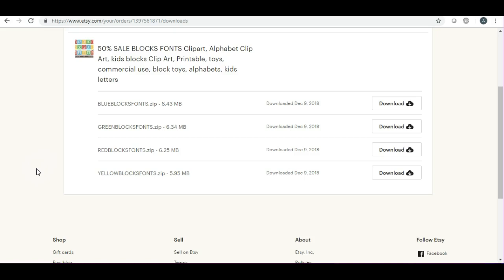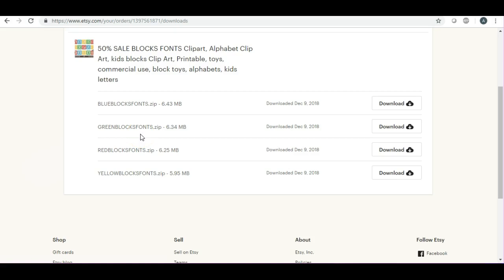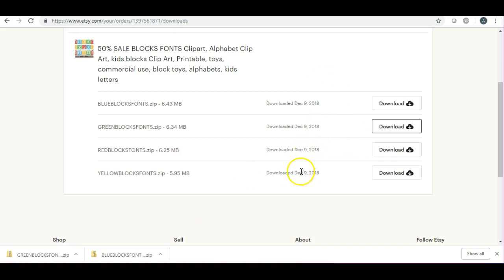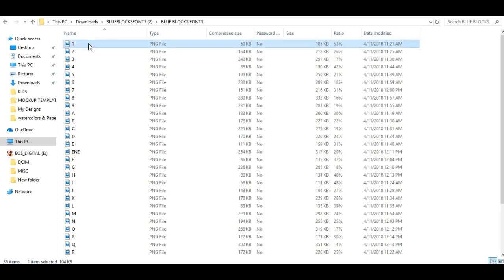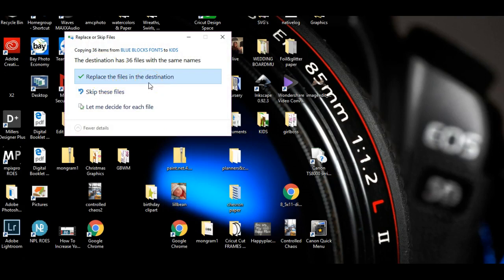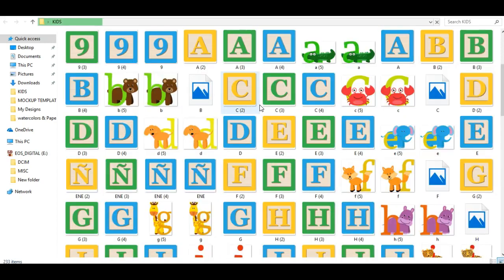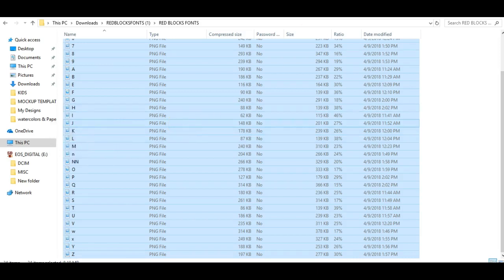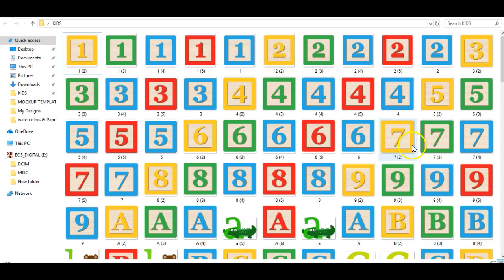What NOT To Do When Uploading Digital Files To Etsy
Listing Digital Files To Etsy the RIGHT Way

I use ipiccy.com and it is 100% FREE to use your creativity and design skills!

Join my Facebook Group!  Etsy Passive Income